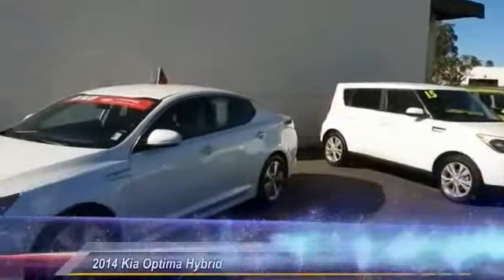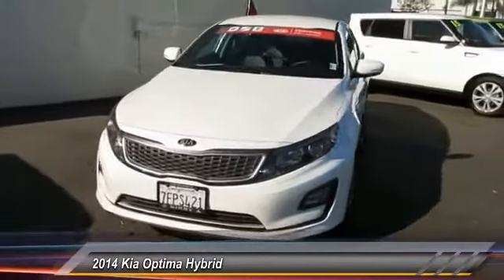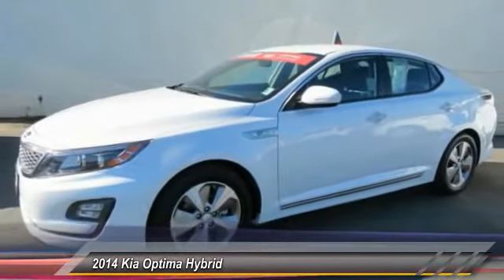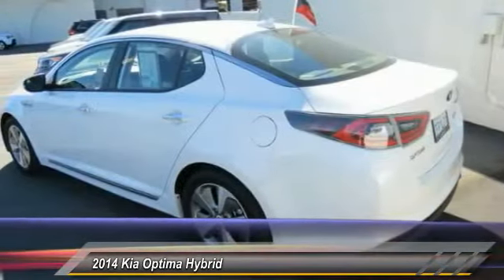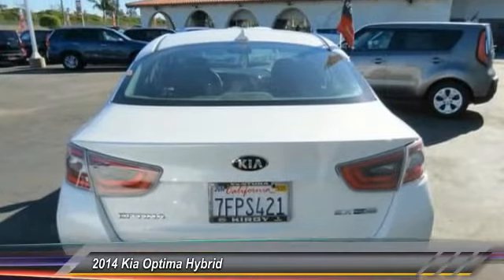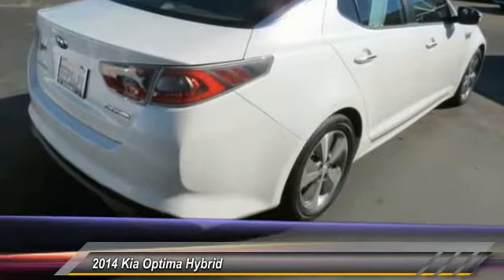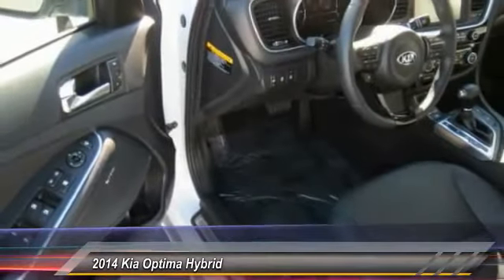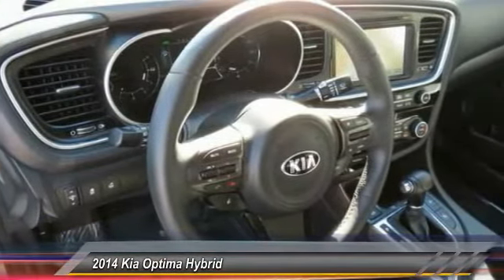2014 Kia Optima Hybrid Live Ventura CA P6285A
2014 Kia Optima Hybrid EX

CERTIFIED!, Clean Carfax!, And ***ONE OWNER!!***. Kia Certified, 2.4L I4 MPI Hybrid Electric DOHC, and Snow White Pearl. Power To Surprise! New Arrival! brbrKia has outdone itself with this terrific-looking and fun 2014 Kia Optima Hybrid and at this price, you won't find one in better condition! This vehicle has been babied by the previous owner, and it shows. It has no flaws or blemishes and everything works like new. Kia Certified Pre-Owned means you not only get the reassurance of up to a 10yr/100,000 mile limited powertrain warranty, but also a 150-point inspection/reconditioning, 24/7 roadside assistance, trip-interruption services, rental car benefits, and a complete CARFAX vehicle history report. brbrCome see us at Kirby Kia Today!